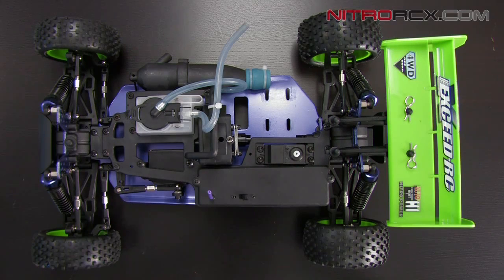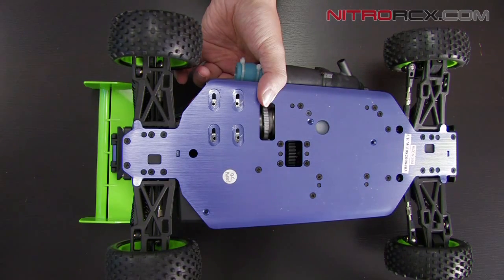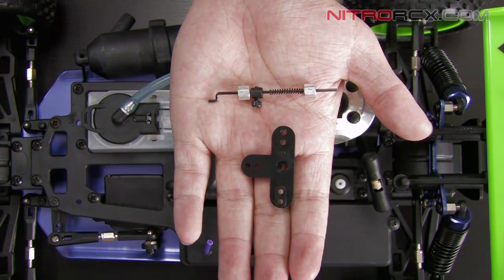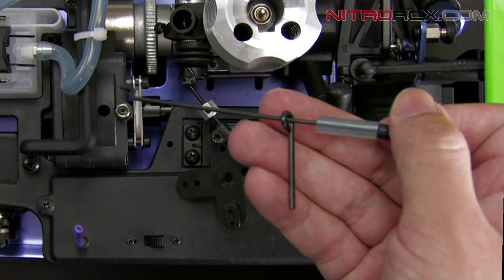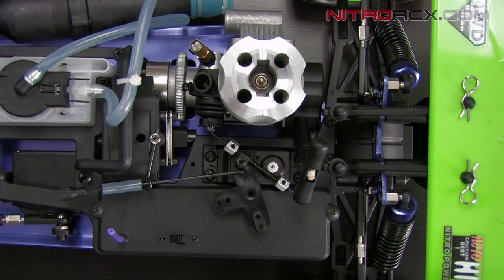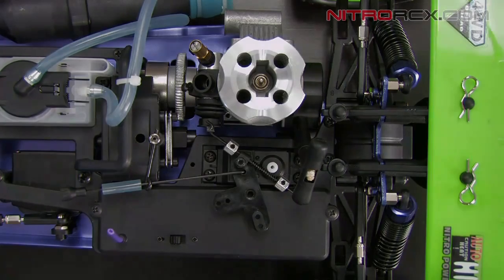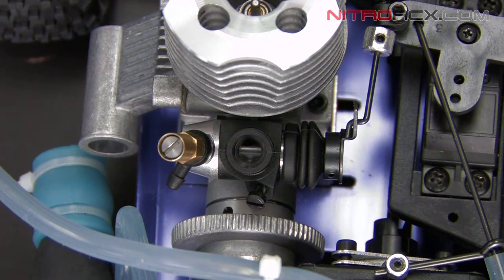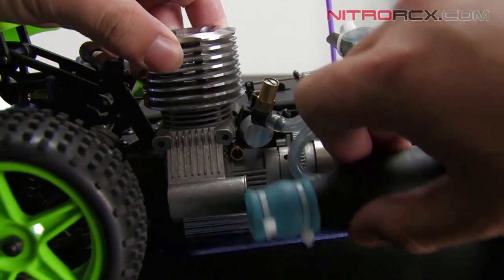Nitrorcx Guide How to Install a Nitro Engine